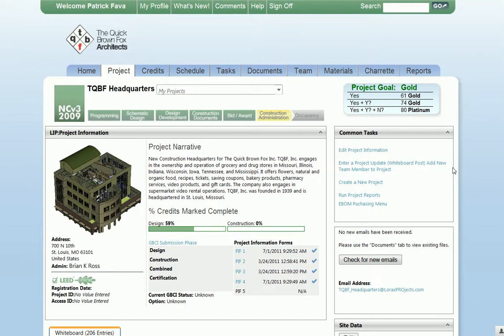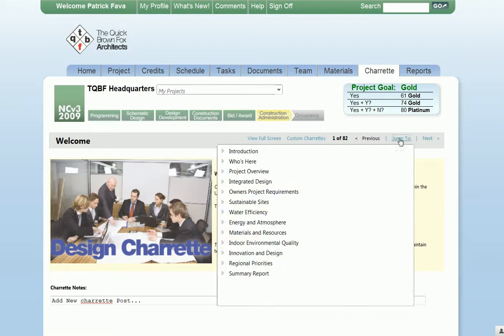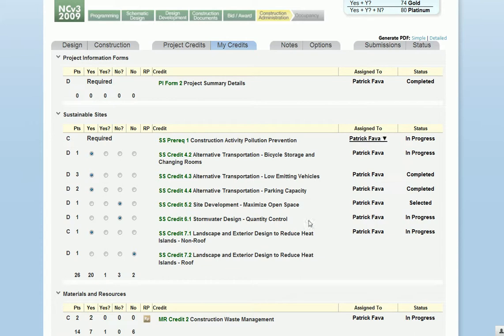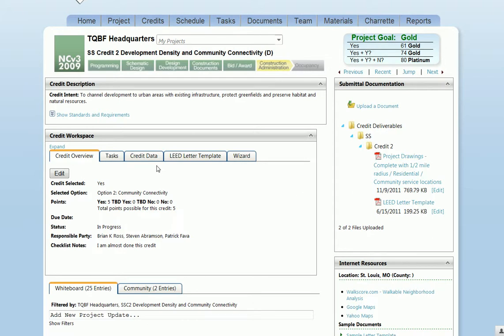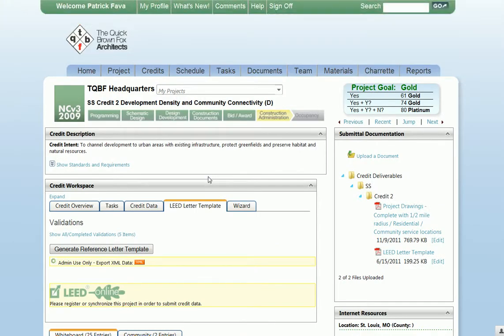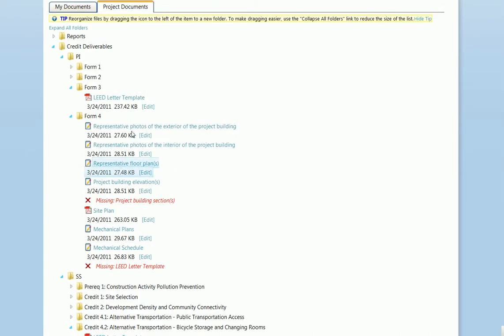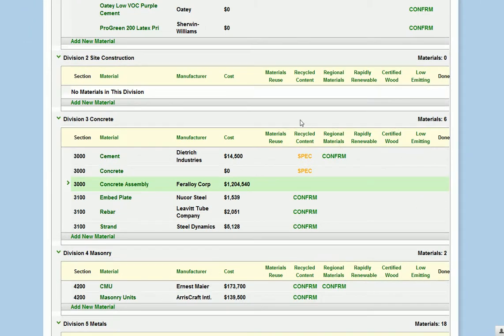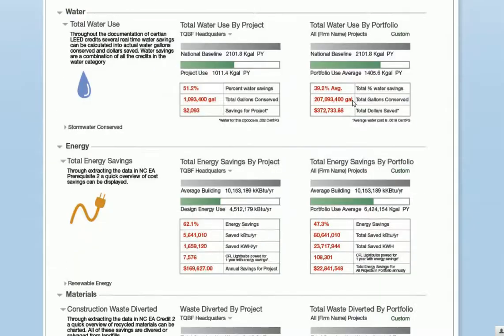LoraxPro Product Demonstration